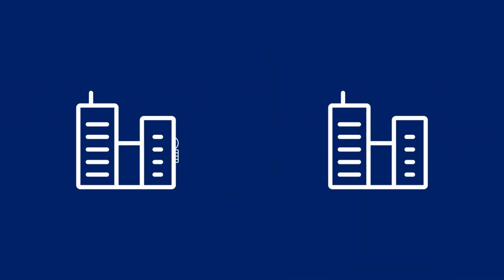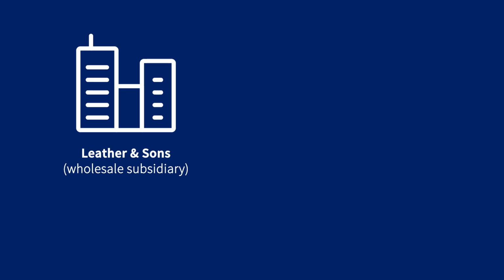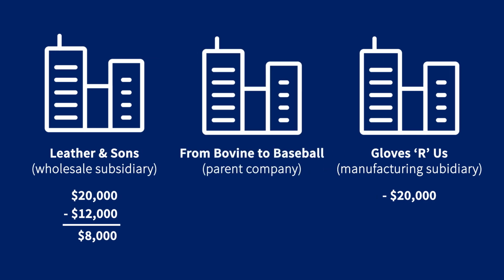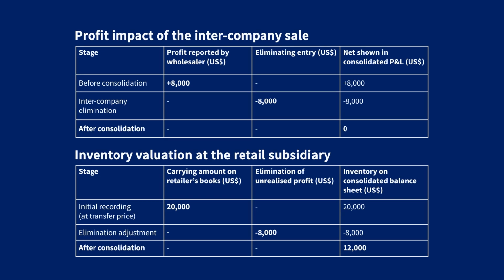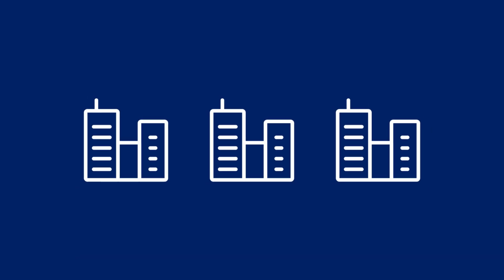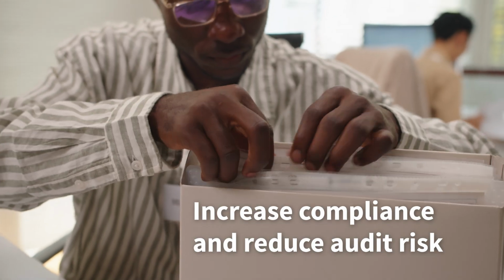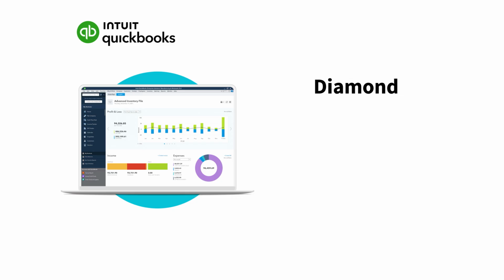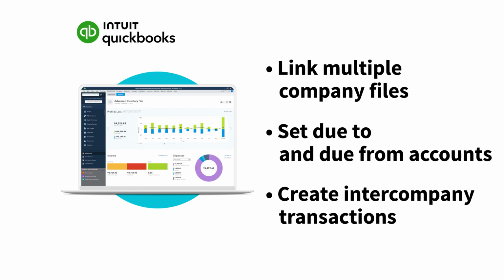QuickBooks Intercompany Transactions: Manage multiple entities without losing your mind!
Struggling to keep the numbers straight when you’re basically selling to yourself? In 6 minutes, Method covers how to manage multiple entity accounting effectively.

Chapters:
0:00 Introduction
0:28 What are intercompany transactions
1:13 Example with eliminating transactions
2:14 Why do intercompany transactions matter at all?
3:08 Why tracking intercompany transactions is HARD
3:50 How Method CRM helps with multi-entity management
4:15 How Method works with multi-entity transactions
4:46 Setting up intercompany transactions in QuickBooks
5:22 Workaround (due-to and due-from accounts)

ABOUT METHOD:

Method CRM helps QuickBooks-based businesses automate sales, operations, and customer management, with enterprise-level customization minus the cost and complexity.